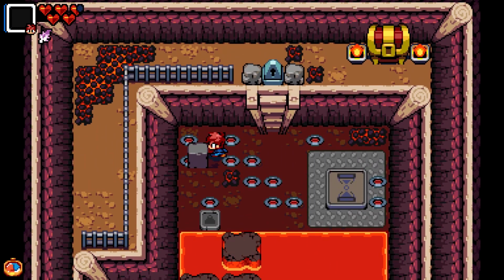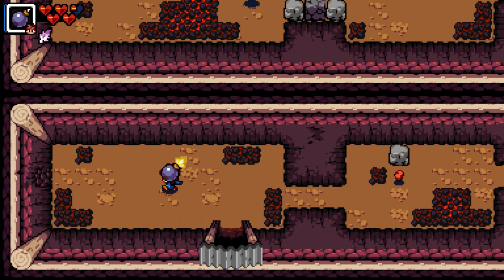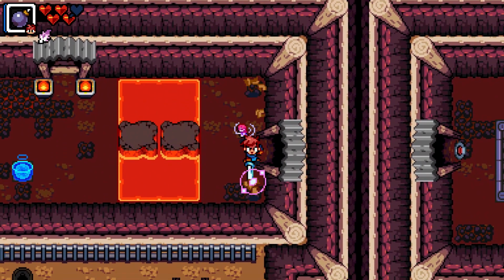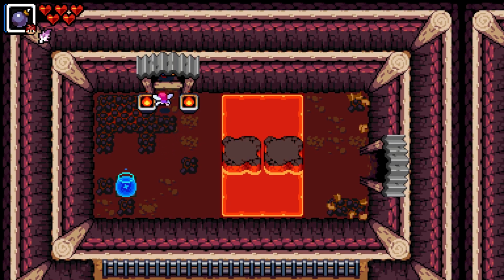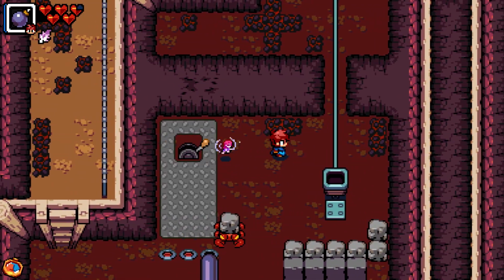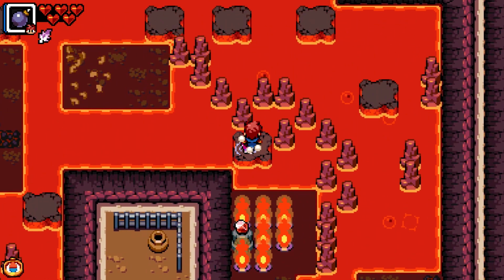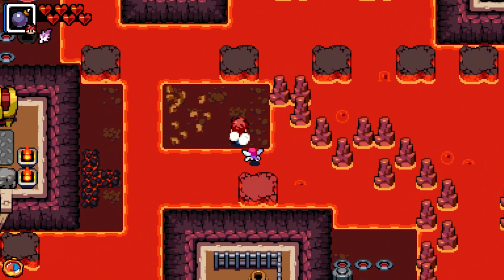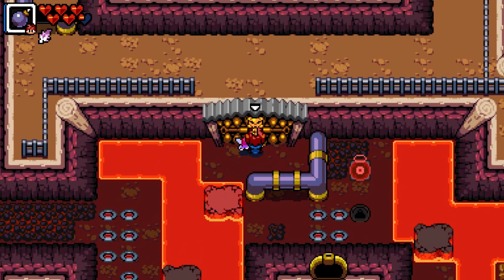Cave of Flames in Quest Master!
In this video I've decided to show my playthrough of my remaster of the Cave of Flames from Minish Cap.

Also, two uploads in a row? I know I'm shocked as well lmao.